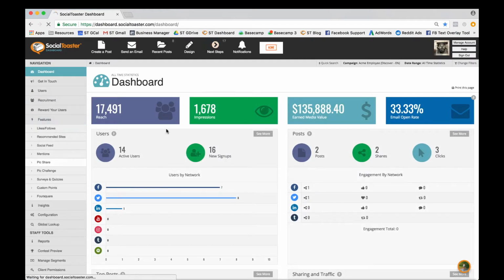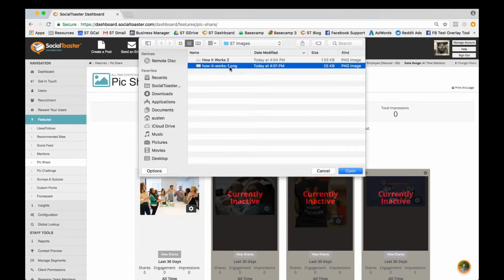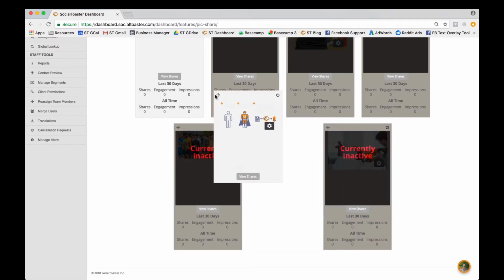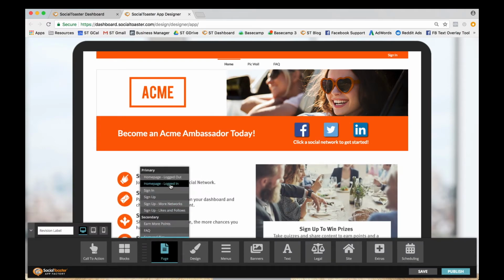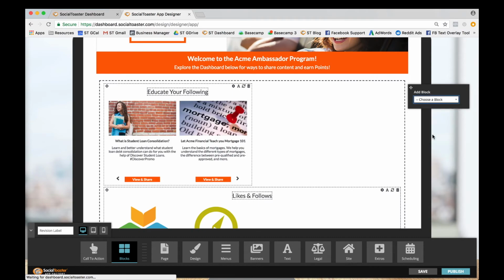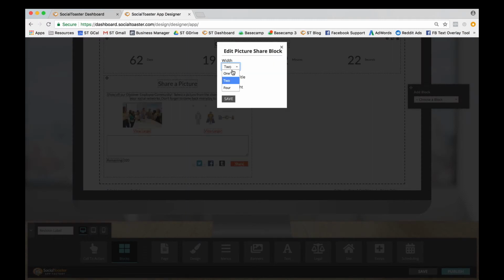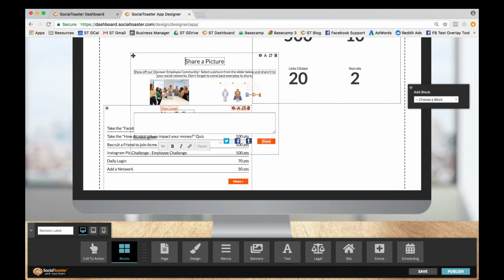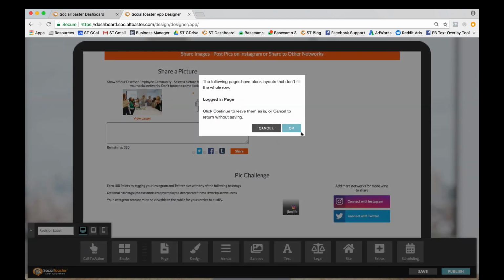Pic Share: You Provide The Image, Your Fans Provide The Message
Does your brand have an amazing photo that you'd like to have shared by your fans? SocialToster's Pic Share feature makes sharing these photos easy for you and your advocates.

This quick tutorial will explain how to set the feature up in your dashboard and then activate it on your SocialToaster user page.